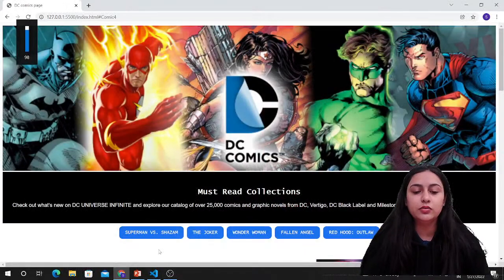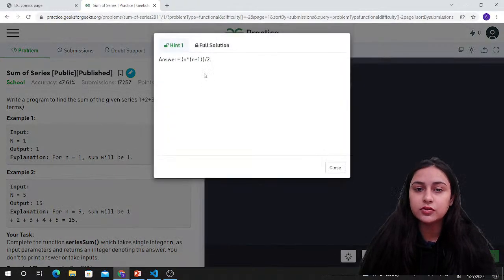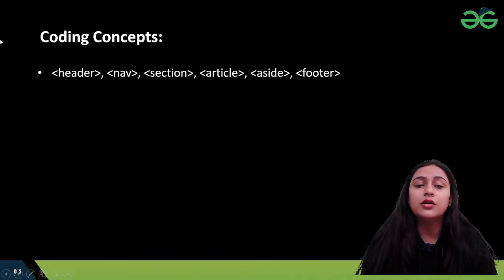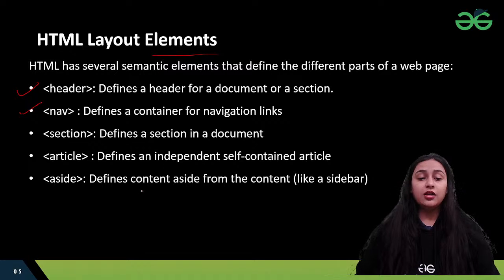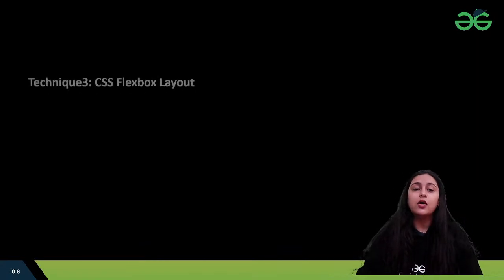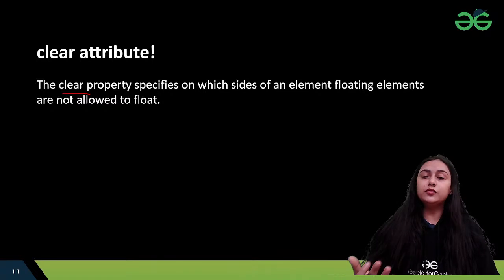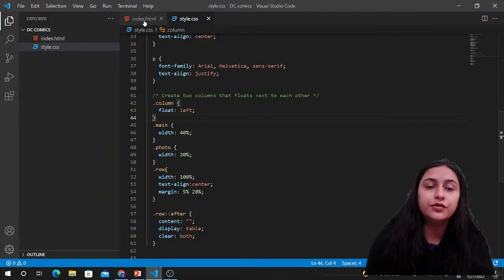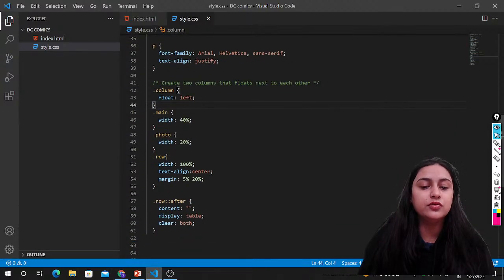DC comics page| Part-1| Front end development for beginners| Sadaf Khan | GeeksforGeeks School